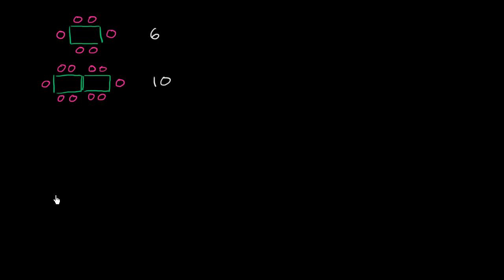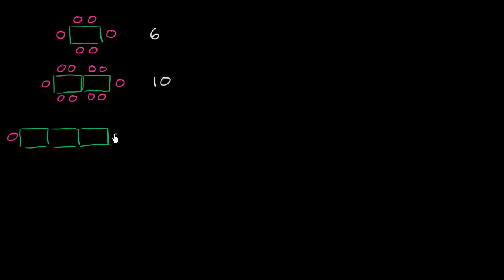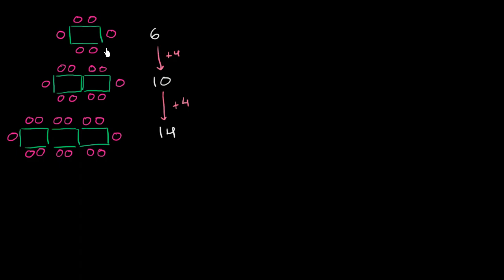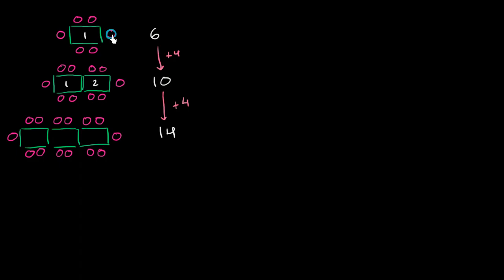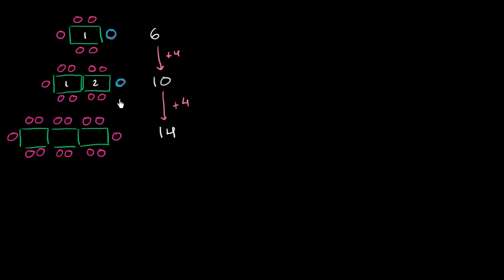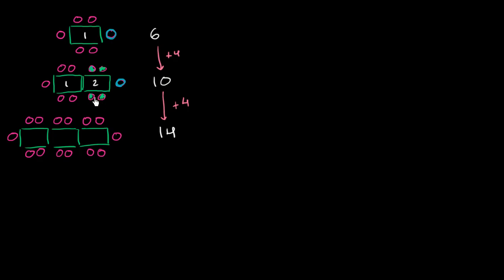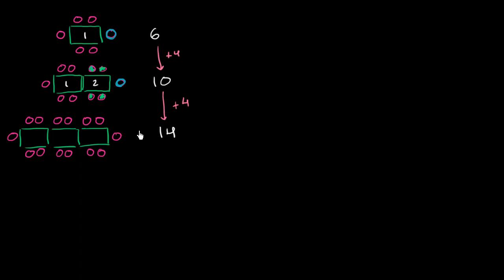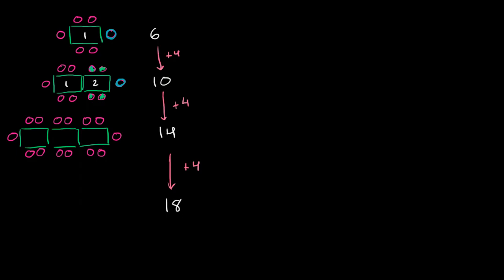Math patterns example 1 | Applying mathematical reasoning | Pre-Algebra | Khan Academy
Part of our exploration of math is learning to identify patterns among numbers. Can you see the pattern in this example?